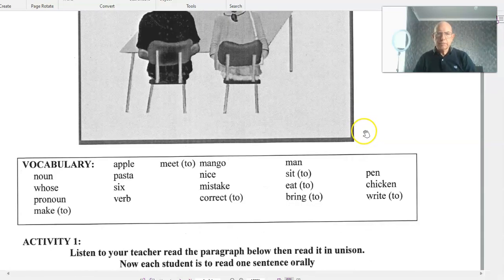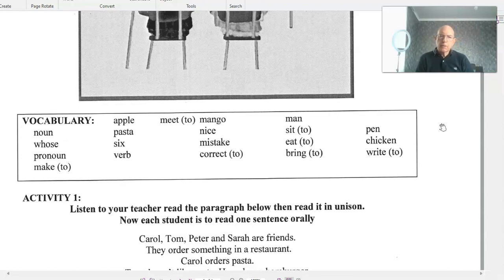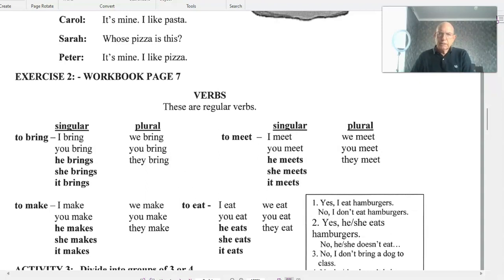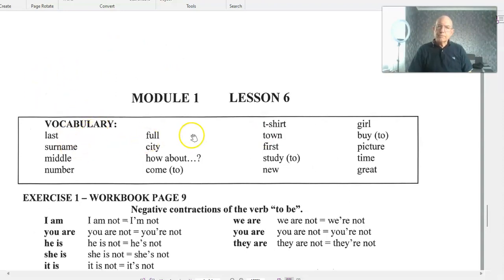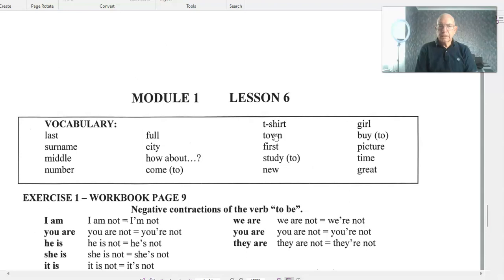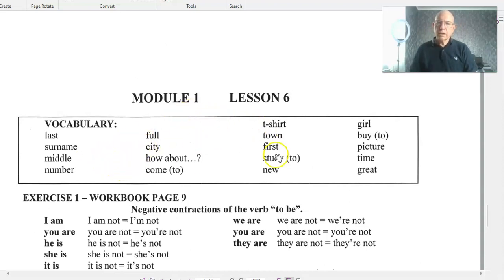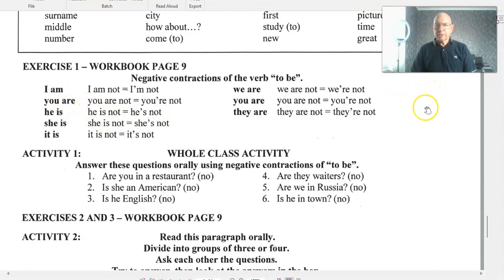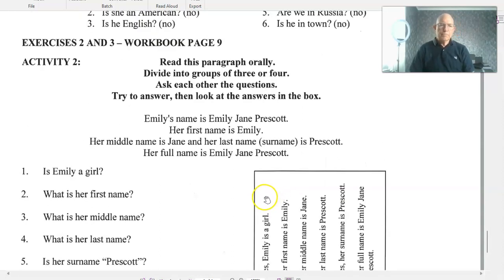Basic English for Russian Speakers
This is a review or basic English for participants of our free English Club in Almaty, Kazakhstan. Contact Professor Ken Harvey for more information.